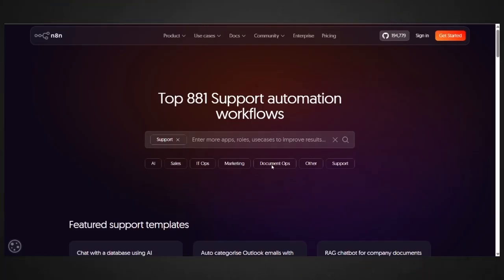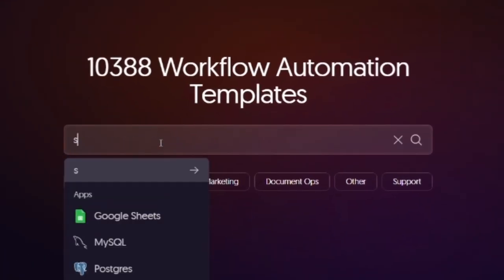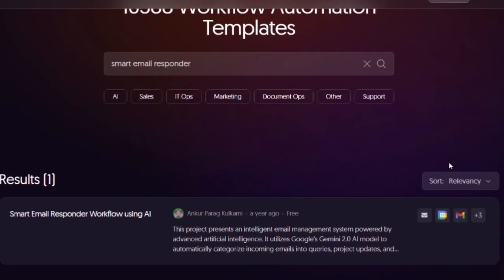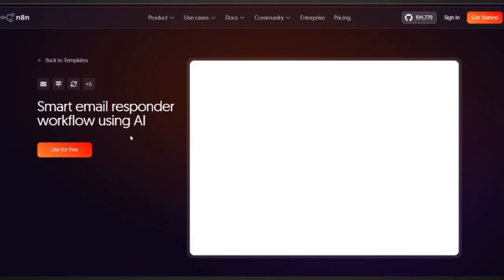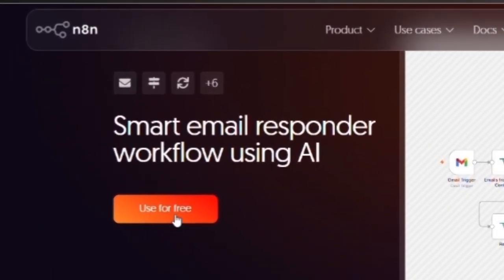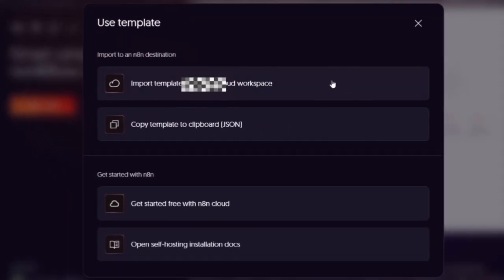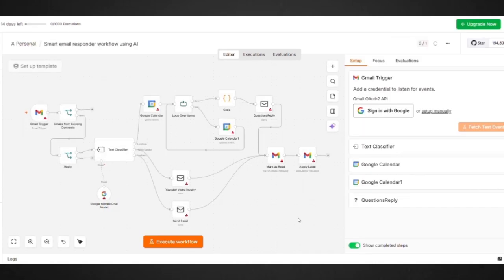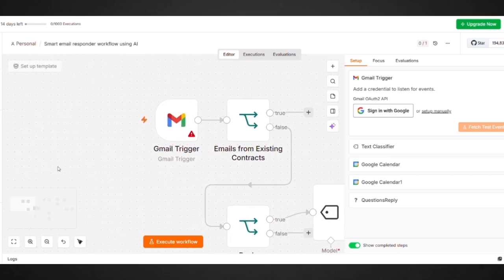How To Set Smart Email Responder Using N8N (Full Guide)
In this video, you will learn how to build a powerful automated email response system using N8N. We dive deep into creating a smart workflow that analyzes incoming messages and sends intelligent replies without manual intervention. This setup is perfect for improving response times and streamlining your communication workflow.

What you will learn:
• How to connect your email provider to N8N
• Designing a logic-based automation for smart replies
• Filtering incoming emails for specific triggers
• Testing and deploying your smart email responder